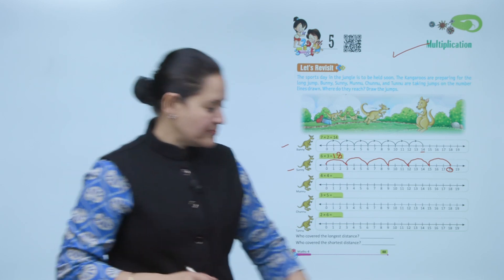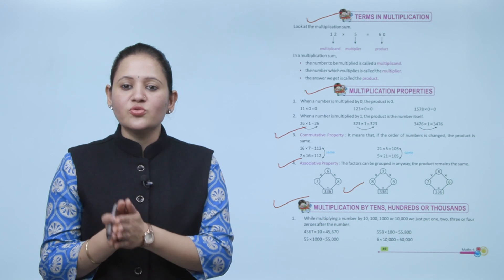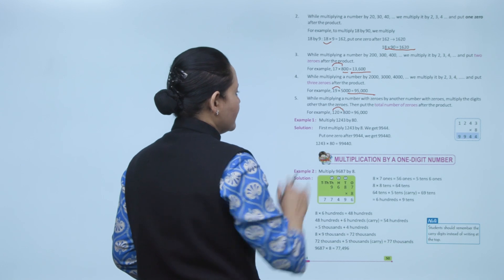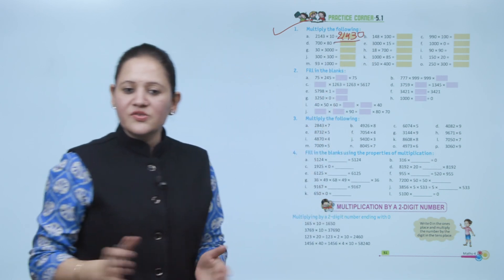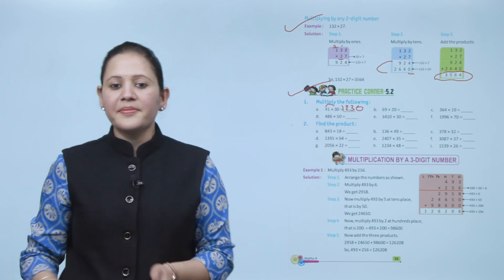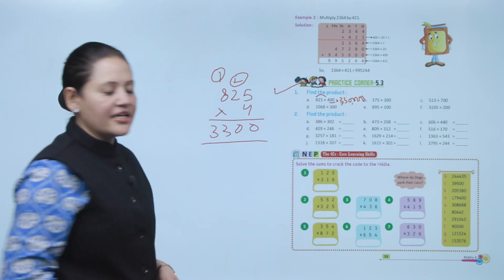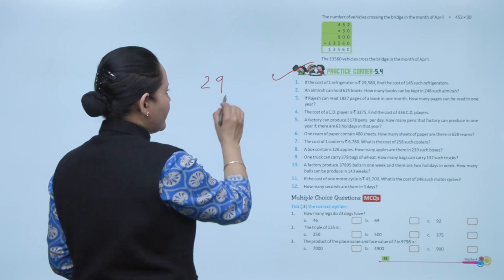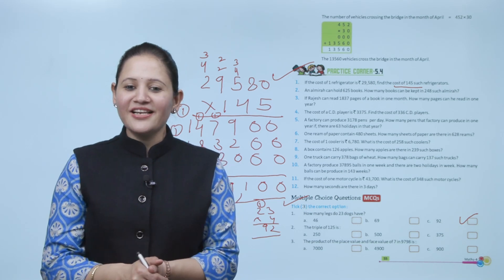Ch 5 | Maths | Class 4 | Multipliction | For children